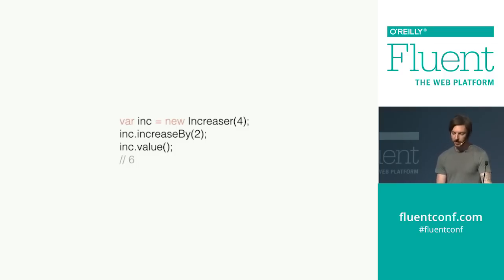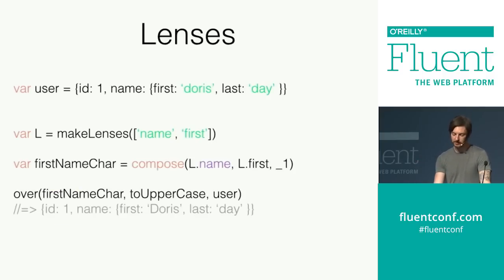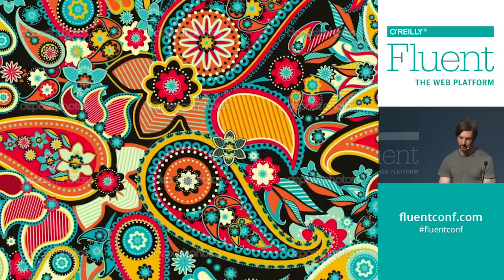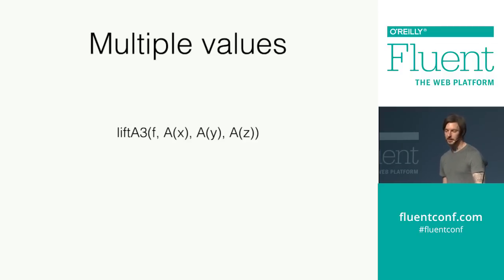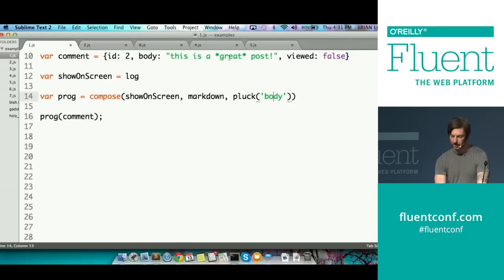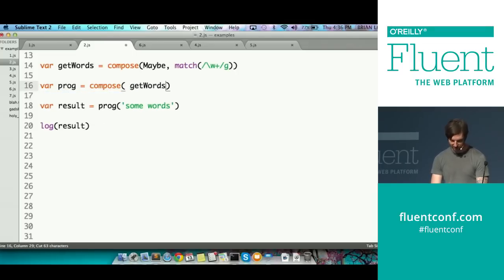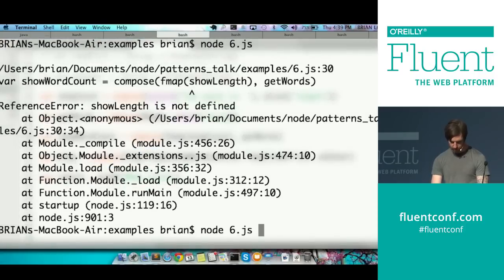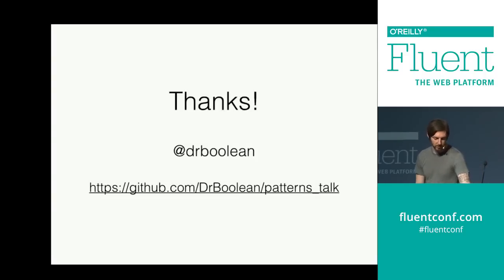Functional programming patterns for the non-mathematician (cut)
I hit on some practical use cases for functors/applicatives/monads.

Pretty fast and quick run through of everything, but you can't learn the world in 30 min. Hopefully, people get some intuition or a better concrete understanding - enough to play with the code.